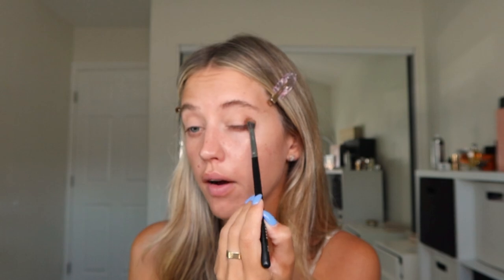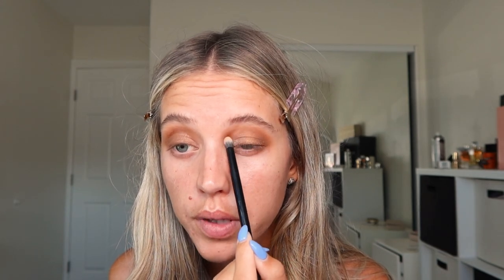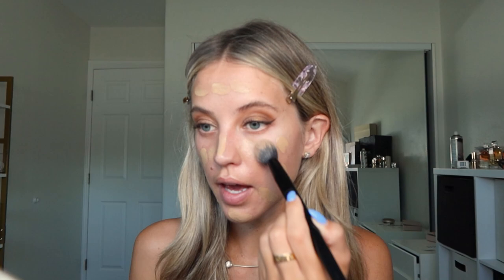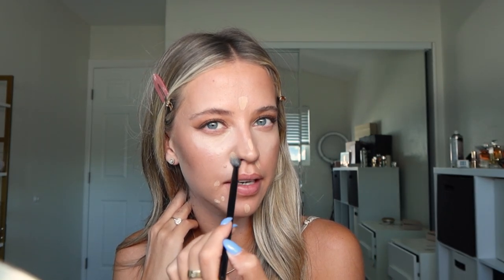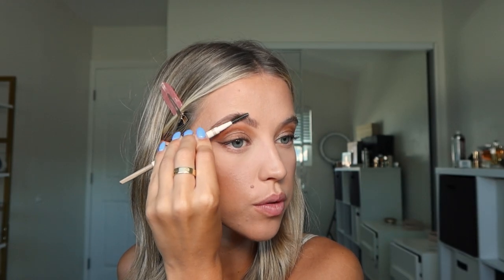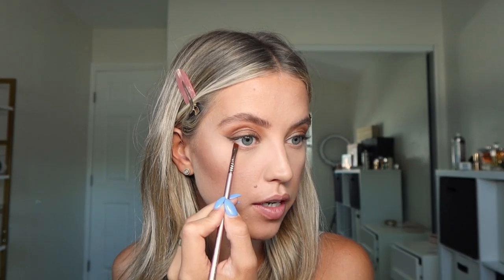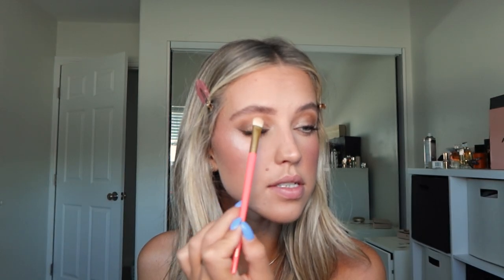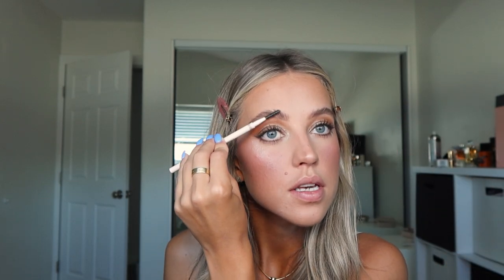Makeup Tutorial: wedding / special event ready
for the brides, bridesmaids, guest of wedding, prom, photoshoots, etc etc!!!
Taking you through my thought process of doing my long lasting event ready make up!! the specific shades can definitely be customized depending on your coloring & what you are going for :)
A little bit of a struggle with the lighting changes…sorry!!!

prep:
Caudalie beauty elixir
summer fridays moisturizer
colleen rothschilds primer

eyes:
makeup by mario mastermattes palette
ILIA eyshadow stick
shimmer is from nars orgasm rising palette
lancome brown liquid eyeliner
rare beauty brown eyeliner
ilia eyeshadow stick “bisque”
Lancome mascara
rare beauty mascara
rare beauty highlight “flaunt”
rare beauty stick “integrity”

brows:
rare beauty pencil “rich taupe"
refy brow gel

face:
lancome and hourglass concealer
Charlotte tilbury setting spray
laura mercier setting powder / hourglass setting powder
rare beauty blush hope
charlotte tilbury pinkgasm
iconic london highlighter original
westman atelier bronzer
tarte paaarty blush
rare beauty highlighter exhilarate

lip:
charlotte tilbury pillowtalk medium
YSL #9